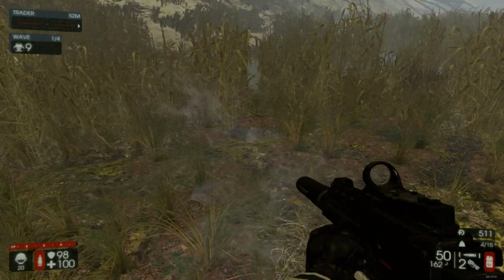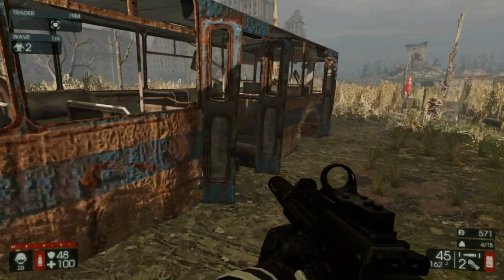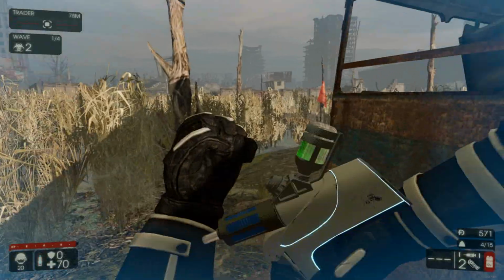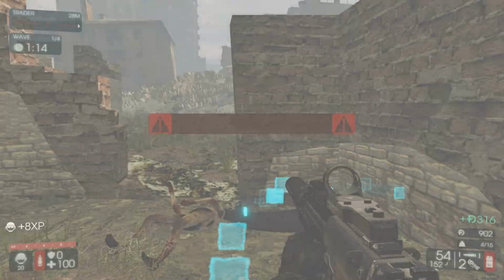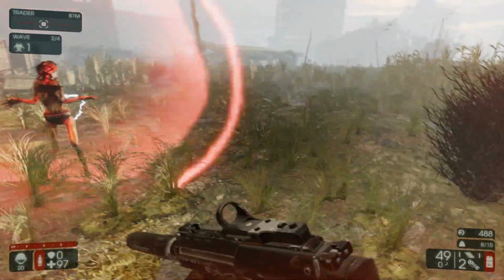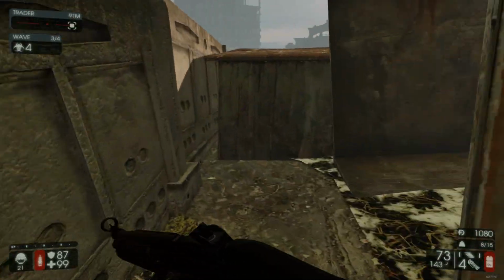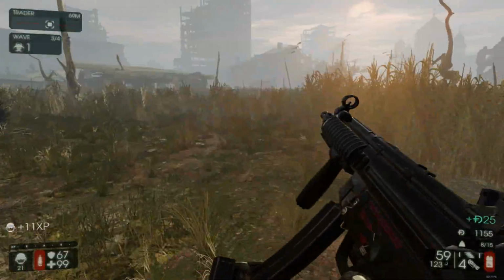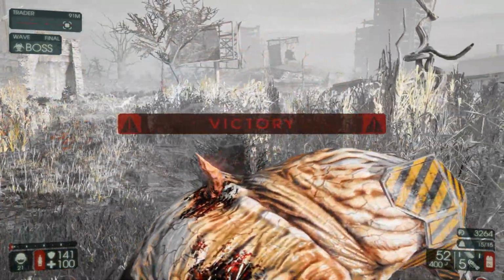Killing Floor 2 - Gameplay #145: Metro Swamps by RockMax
In this player made map episode: I try out a new map called Metro Swamps by RockMax

1 to 6 players can work together to survive in a twisted apocalyptic future against strange, mutated and violent creatures. With a wide range of maps to choose from, a variety of different classes and weapons are available. Do you and your friends have what it takes to survive an increasingly challenging series of waves and take on the final boss? If we defeat him, only then can we escape ...

Hi everyone, my name is Laurie, also known as Scarbeus.

All of these things are a big help for me and my channel. I hope you have fun :)